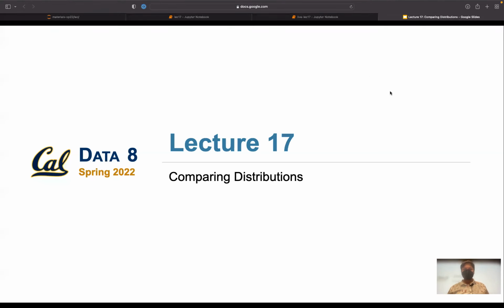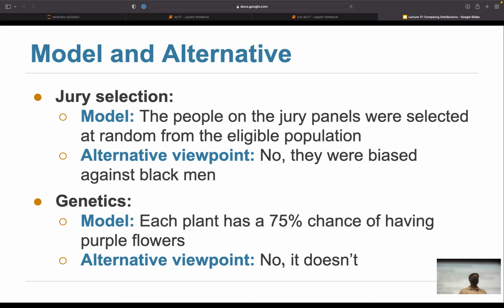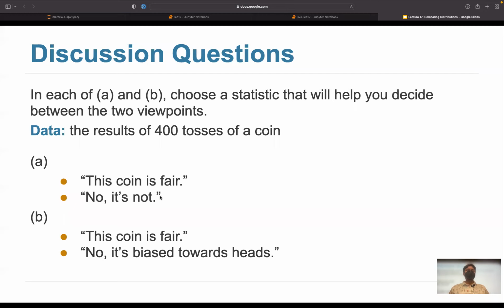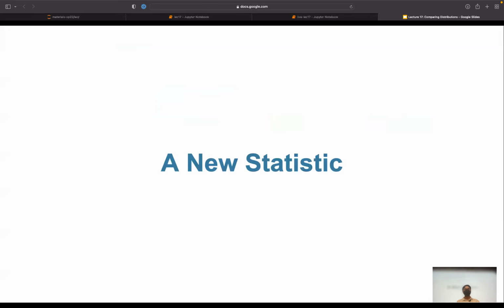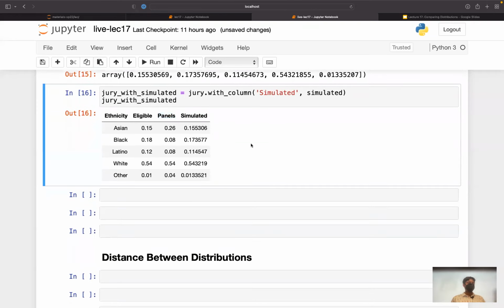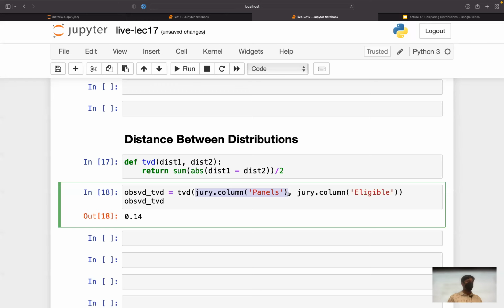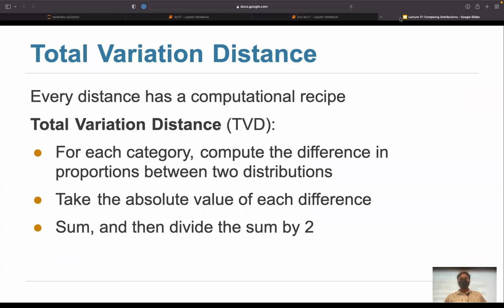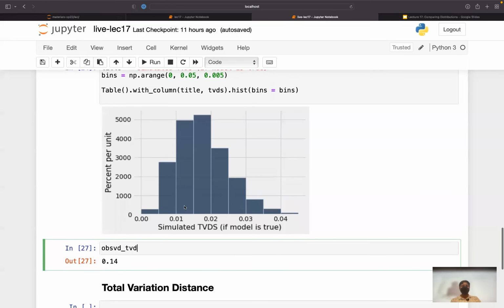Data 8 02-28-22 Lecture: Comparing Distributions